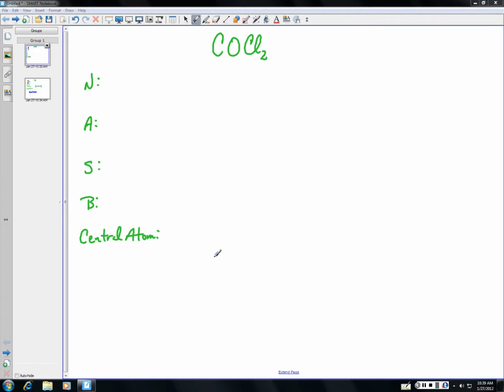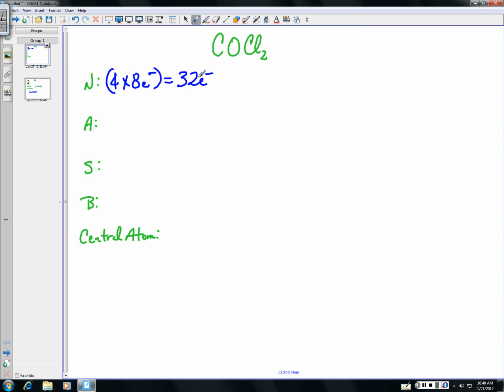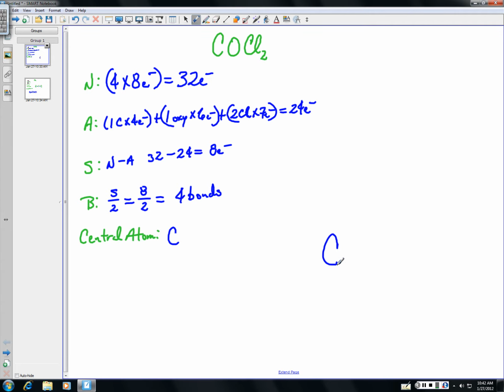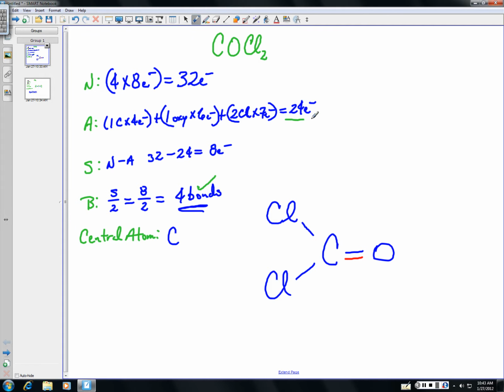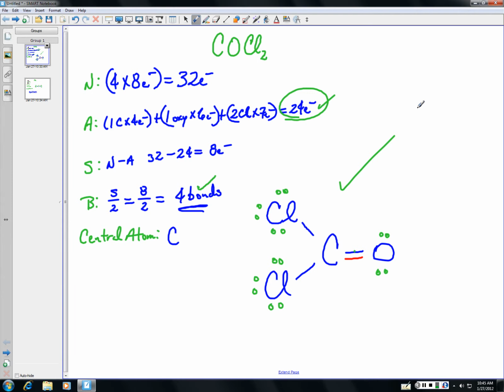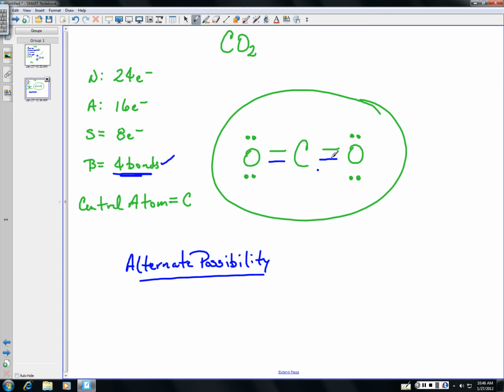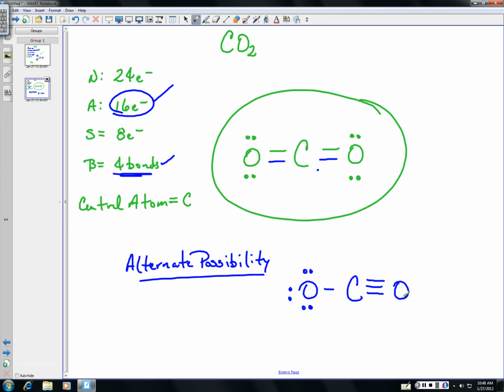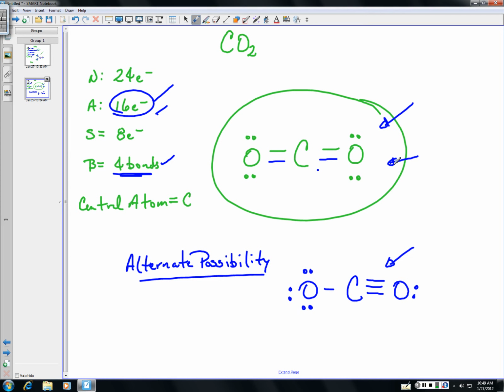3D3 Compounds with Multiple Bonds